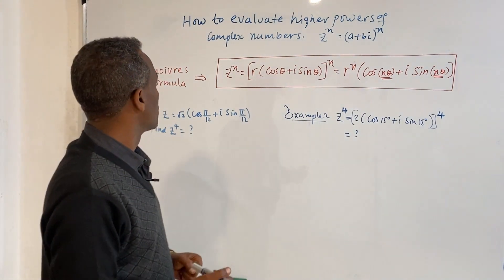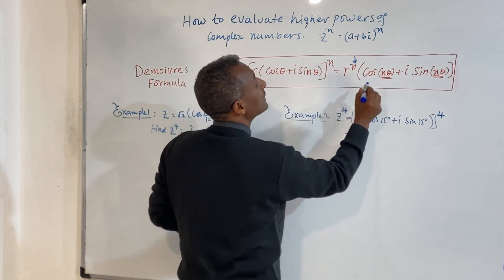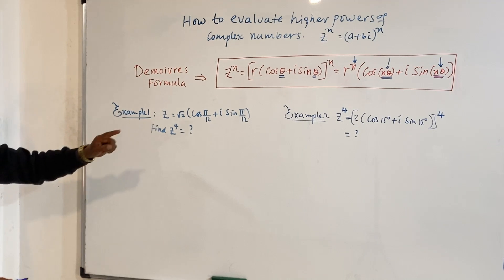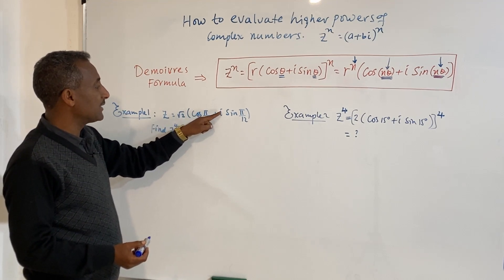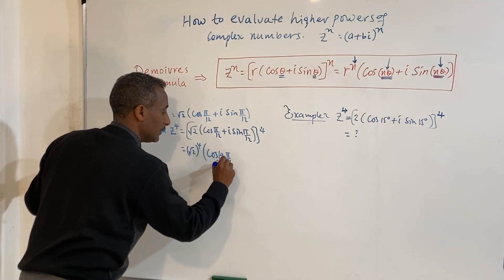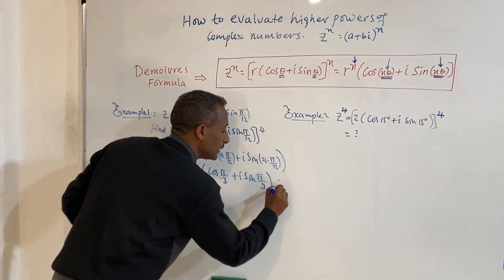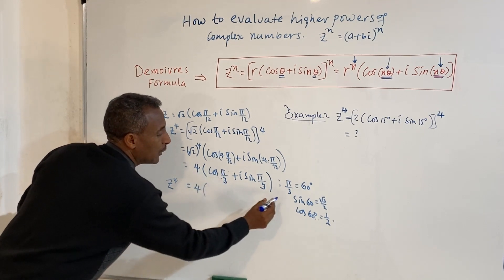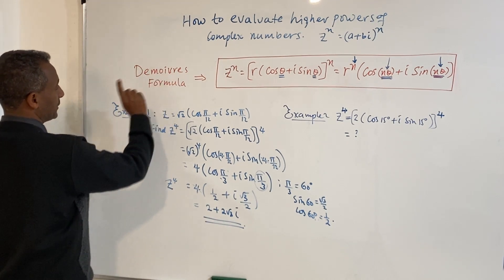how to find higher powers of complex numbers||set of complex numbers part22||Astemari